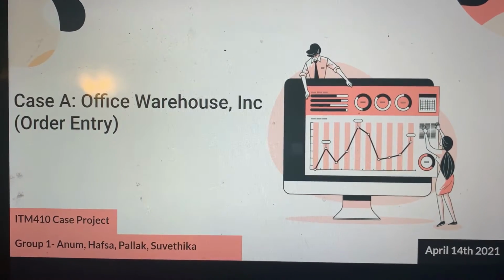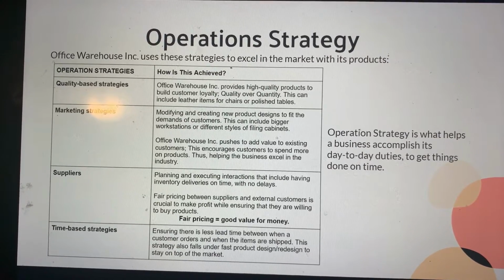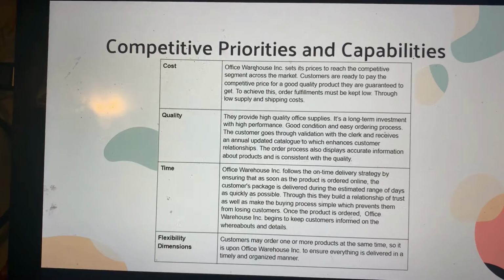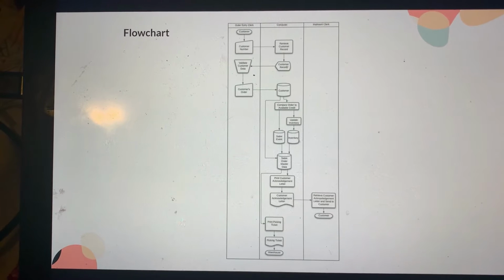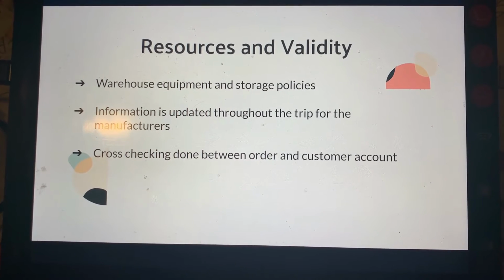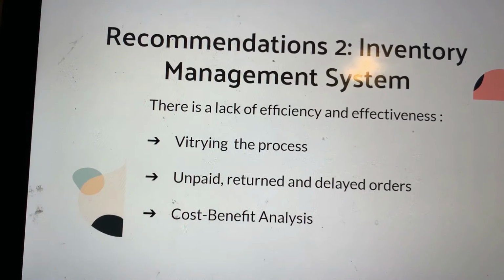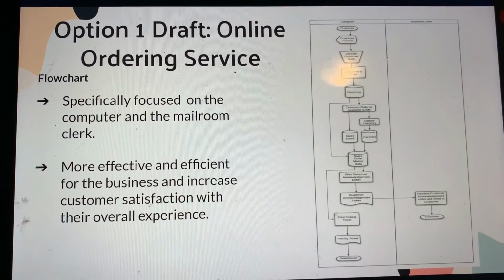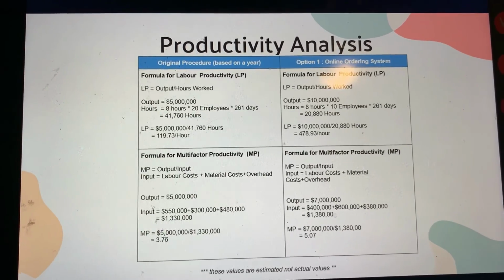Case Project - Group 1- ITM410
Group 1 - Anum, Hafsa, Pallak and Suvethika
Office Warehouse Inc (Order Entry)